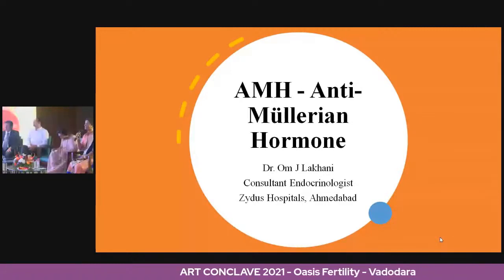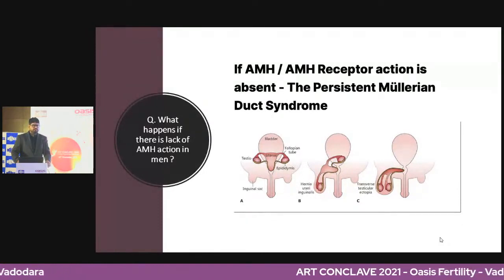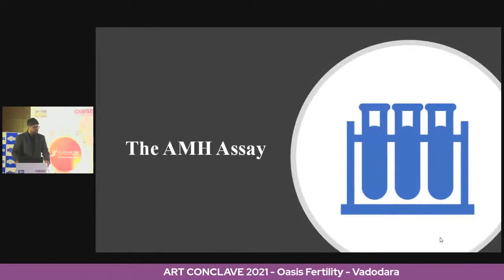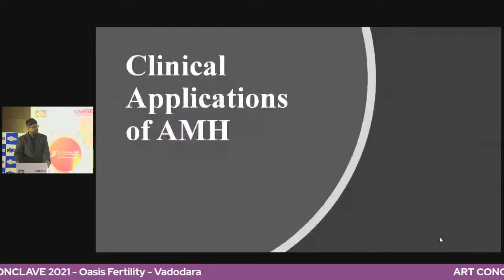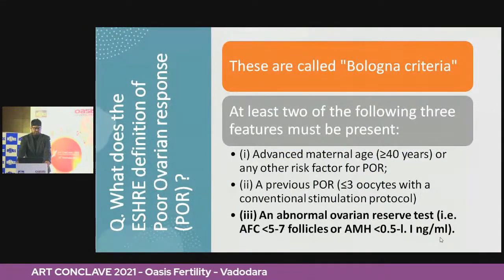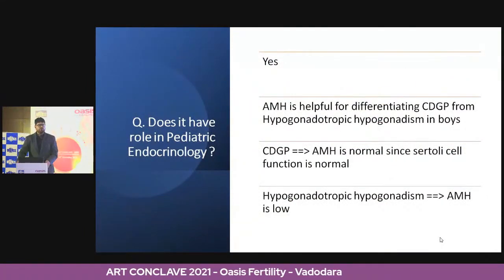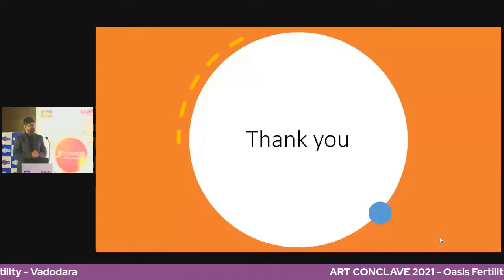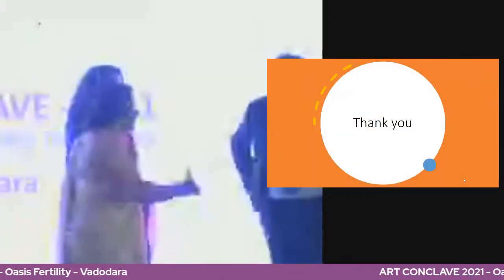Deep Dive into Anti-Müllerian Hormone (AMH)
1. Introduction & Basic AMH Physiology (0:00-5:00)
   - AMH's role in male development
   - Importance in certainly cell function
   - Timing of AMH secretion in males vs females

2. Female AMH Production & Function (5:00-10:00)
   - Produced by granulosa cells
   - Peaks at age 15, stable until 25
   - Natural anti-OHSS mechanism

3. Biochemistry & Testing (10:00-15:00)
   - Can be tested any time of day
   - No menstrual cycle timing needed
   - Standardization challenges

4. Clinical Applications (15:00-25:00)
   - Fertility assessment limitations
   - Ovarian reserve testing
   - PCOS diagnosis
   - Male fertility applications

5. Special Considerations (25:00-end)
   - Oncofertility applications
   - Indian population data
   - Future research directions